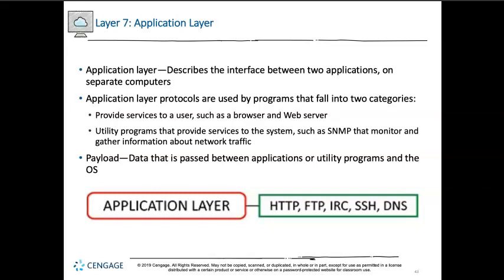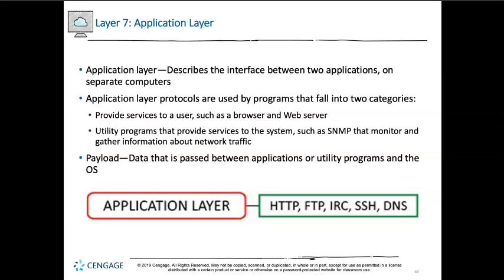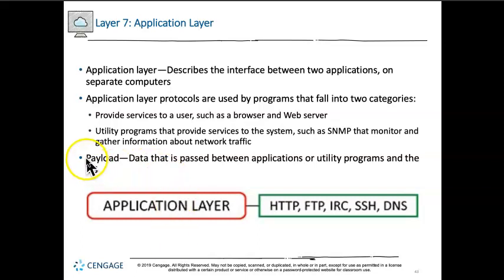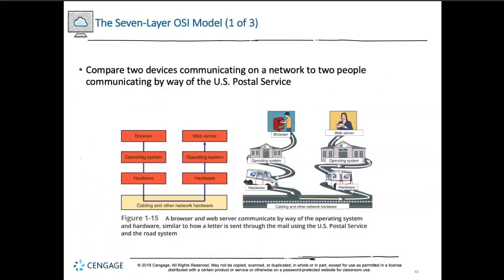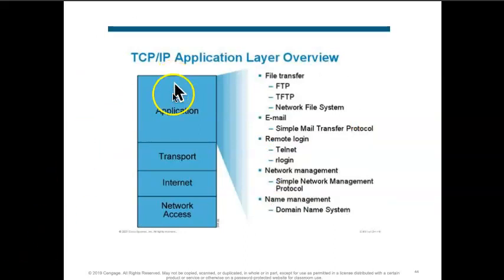ICS184 02 Application 04